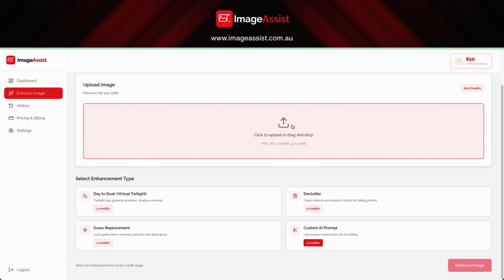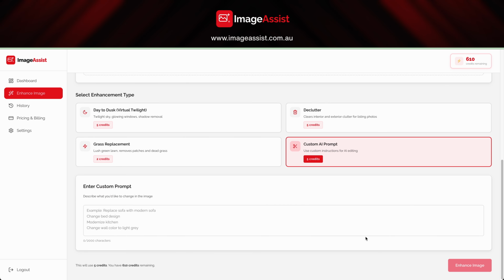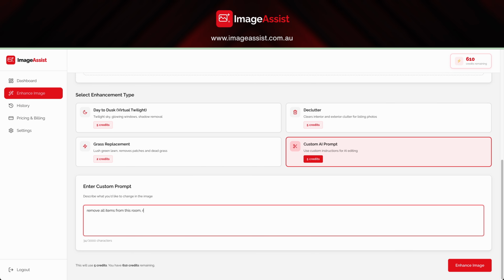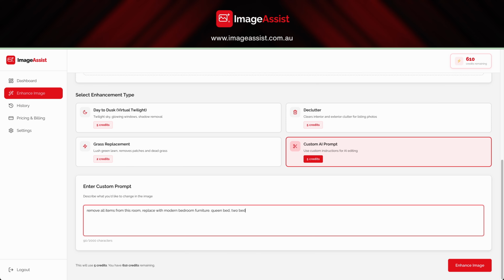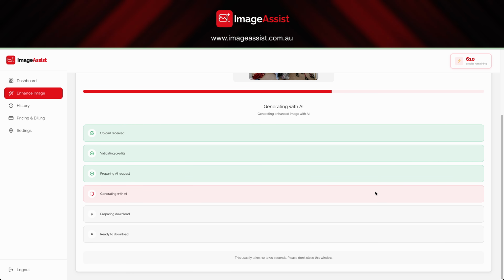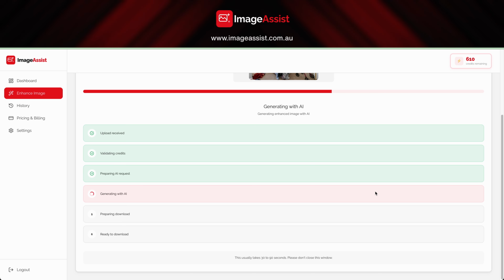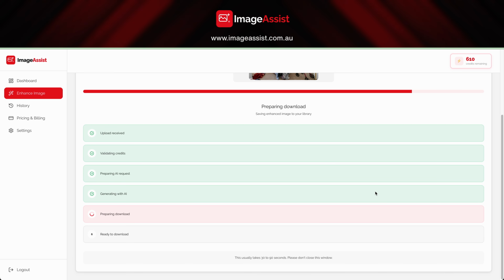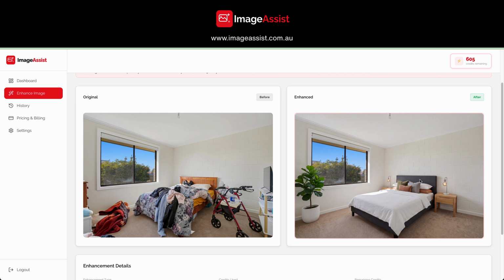Image Assist - Day to Dusk Tutorial (FREE Real Estate image enhancements)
ImageAssist helps agents and property marketers create stronger listing visuals in seconds. Clean rooms, richer twilight scenes, and sharper exteriors without waiting on a retoucher.

How to make a day to dusk online for FREE, instantly.

Visit imageassist.com.au to try for free.